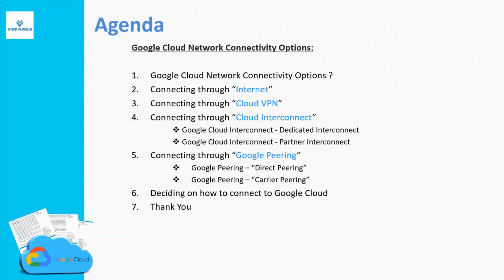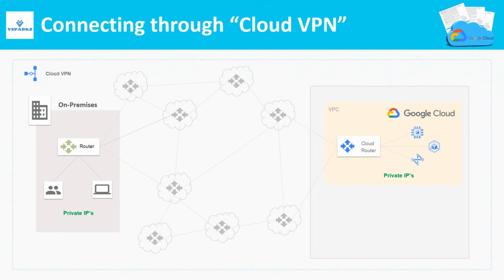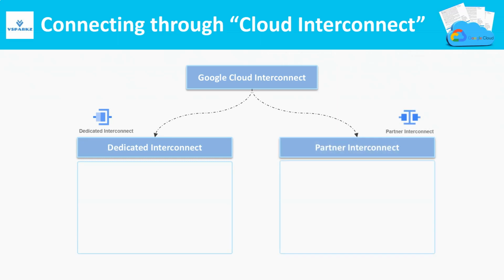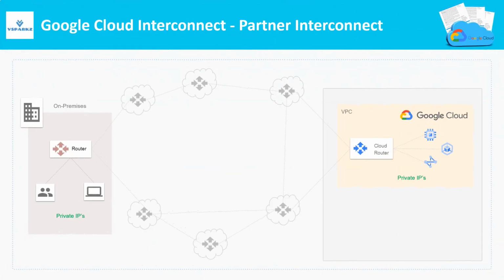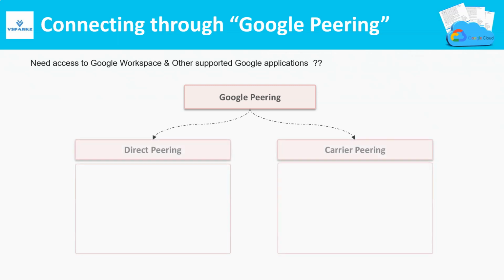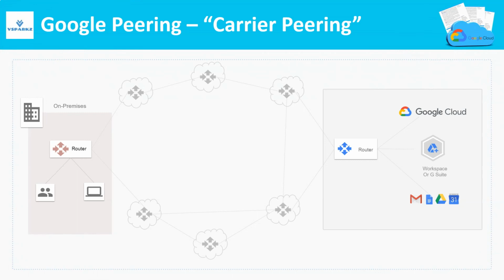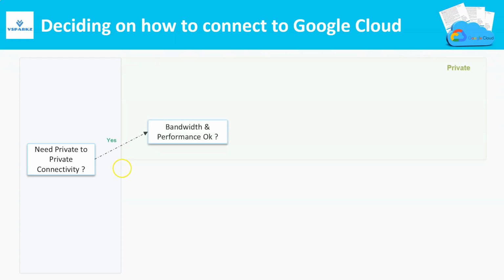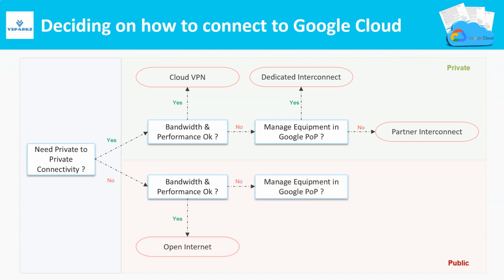GCP | Hybrid Networking | Google Cloud Network Connectivity Options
Description:
In this video, you are going to learn the options to connect to google cloud

1. Google Cloud Network Connectivity Options ?
2. Connecting through “Internet”
3. Connecting through “Cloud VPN”
4. Connecting through “Cloud Interconnect”
5. Google Cloud Interconnect - Dedicated Interconnect
6. Google Cloud Interconnect - Partner Interconnect
7. Connecting through “Google Peering”
8. Google Peering – “Direct Peering”
9. Google Peering – “Carrier Peering”
10. Deciding on how to connect to Google Cloud

Happy Learning !!!

Google Cloud Network Connectivity Options